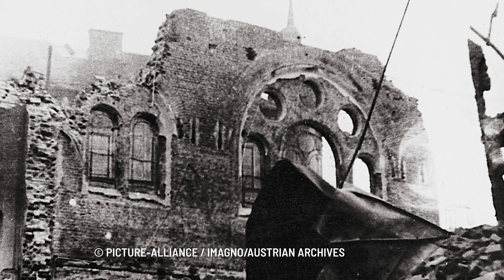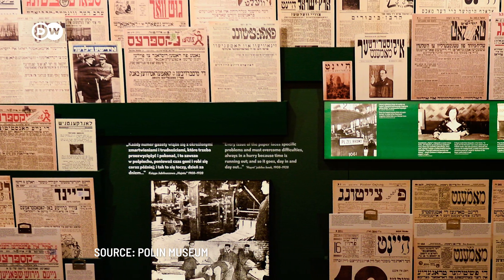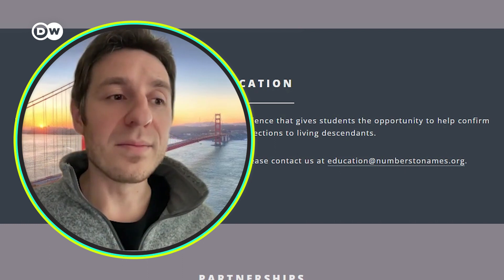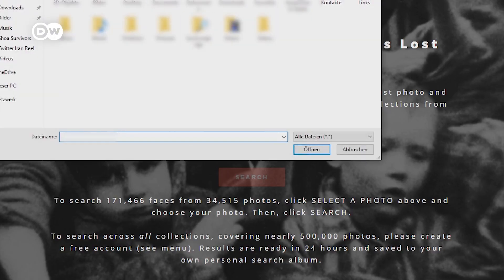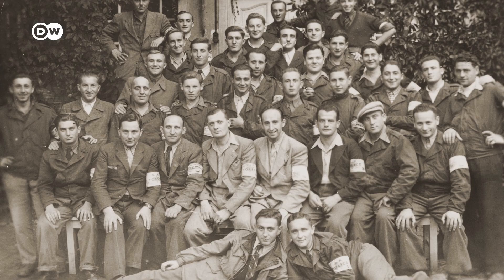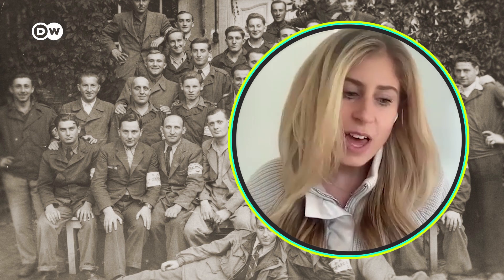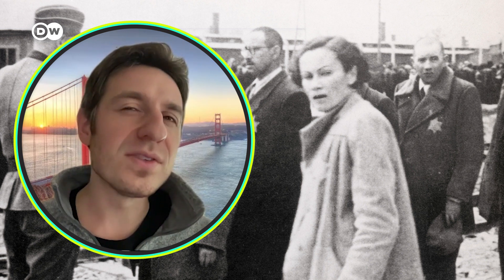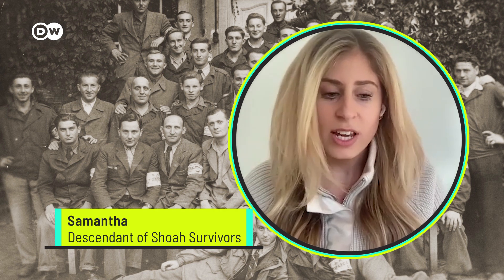AI Identifies Faces of Shoah Survivors and Victims | Holocaust Remembrance Day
During World War II, around six million Jews were murdered by the Nazi regime and its collaborators. The names of more than one million of them are still unknown.
However, AI could now help put names to some of the many faces of victims – and survivors.